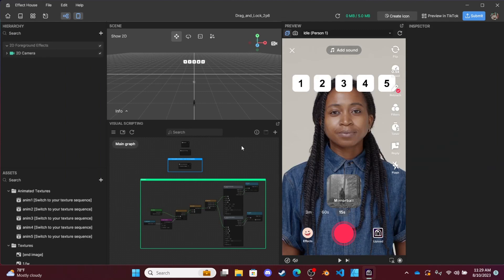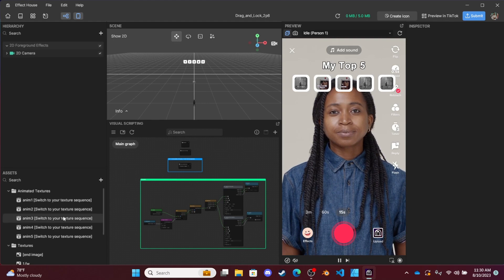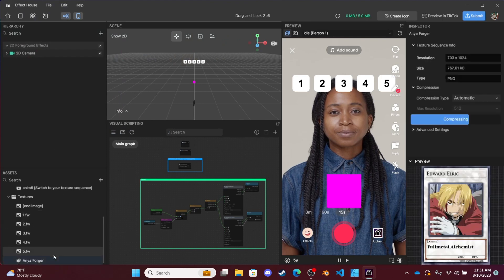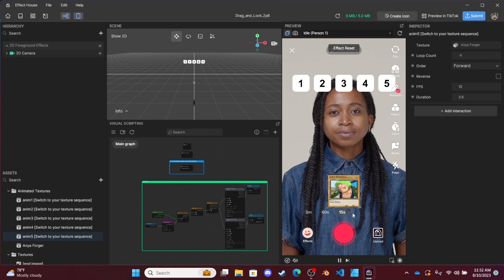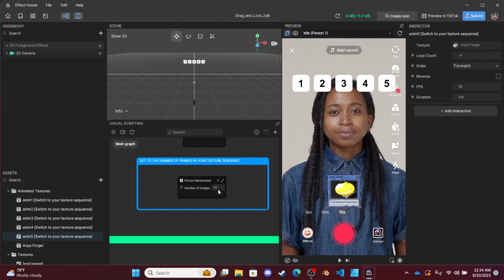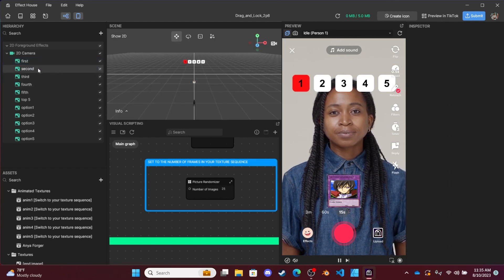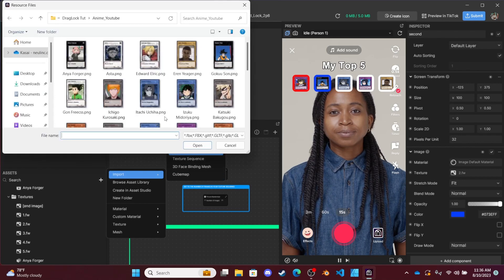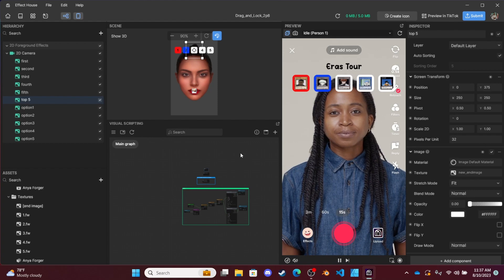Drag and Lock template for Effect House (TikTok)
In today’s video, we’ll learn how to use the Drag and Lock Template in Effect House 🏡 Perfect for beginners and intermediate users alike!

💬 Do you have any tutorial requests? Drop them in the comments!